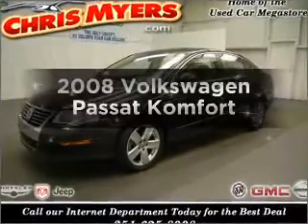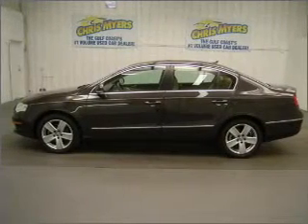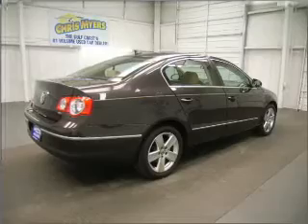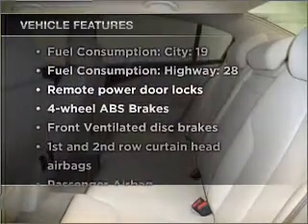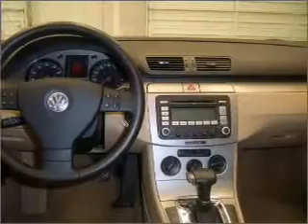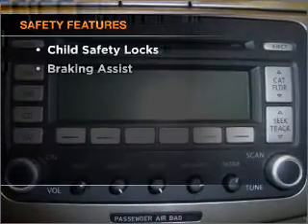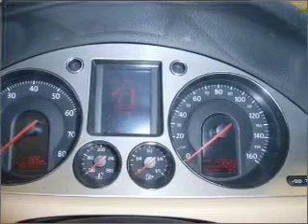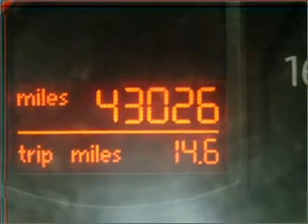2008 Volkswagen Passat - Daphne AL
Year: 2008
Make: Volkswagen
Model: Passat
Trim: Komfort
Engine: 2.0 liter inline 4 cylinder 16 valve
Transmission: 6-Speed Automatic
Color: Brown
Mileage: 43003
Address:
27161 Hwy 98